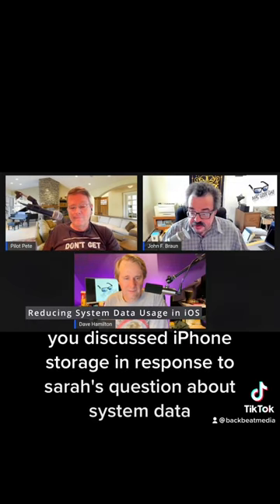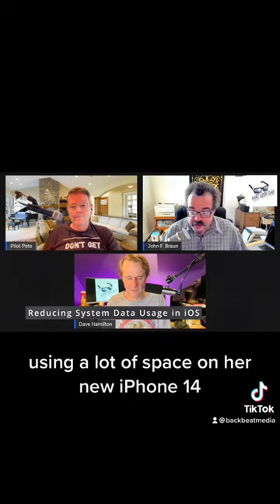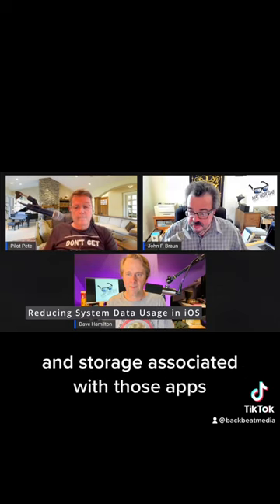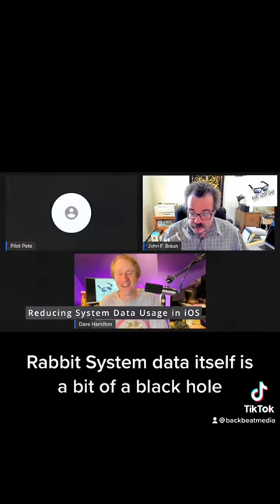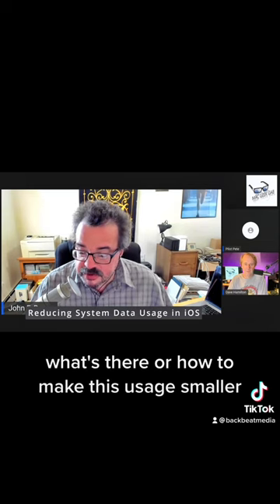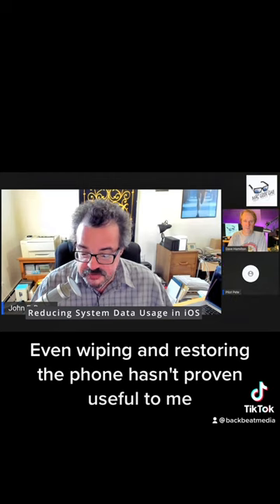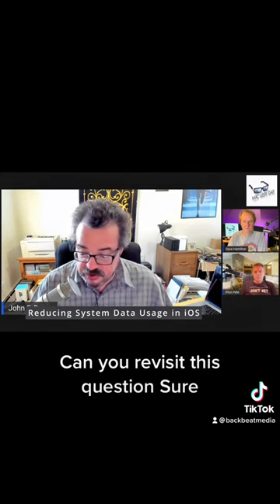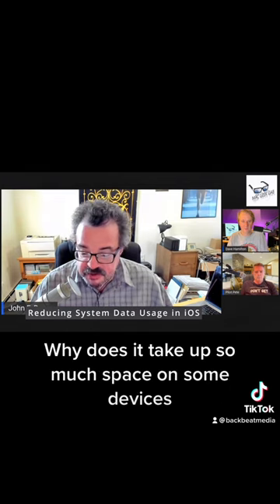Reducing Data Usage in iOS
Read more in this article from @AppleInsider